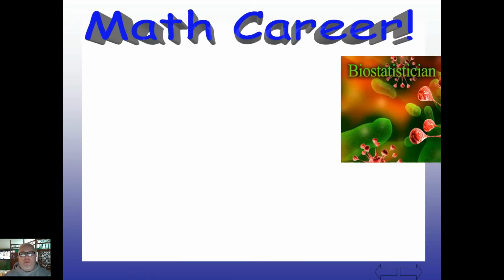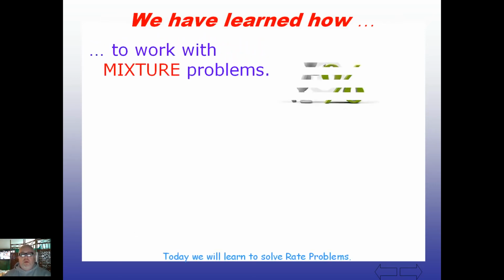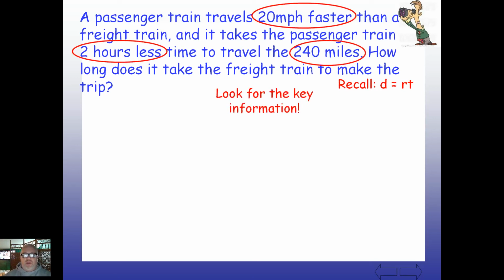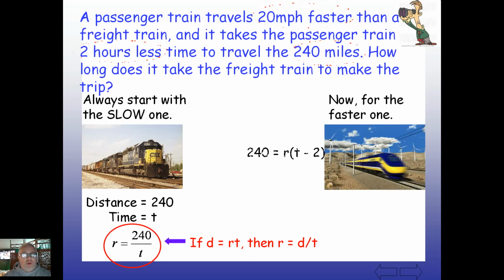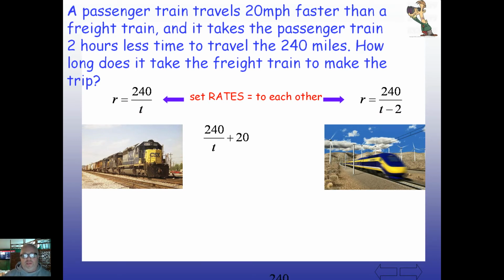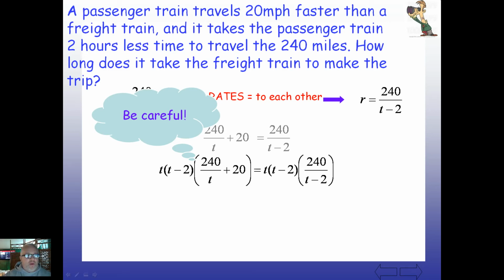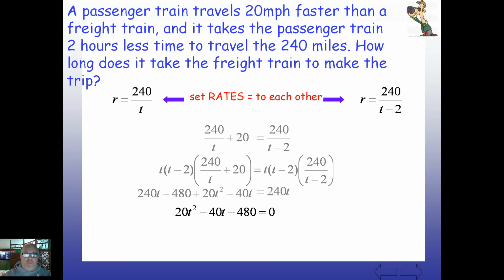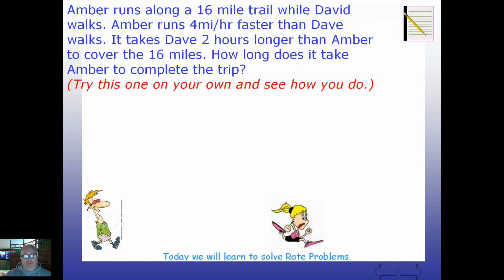Unit 7-11, Rate Problems